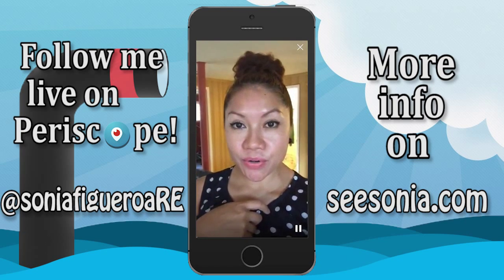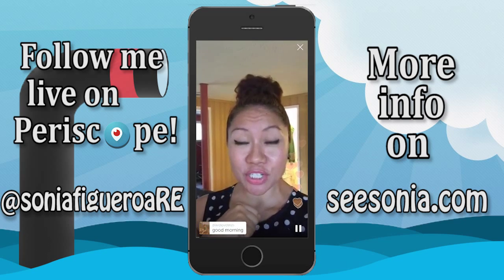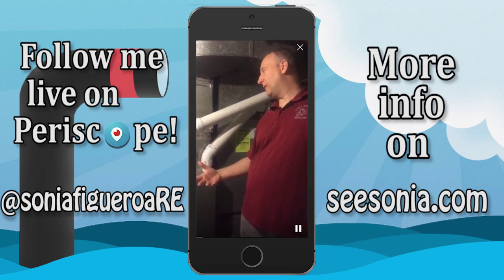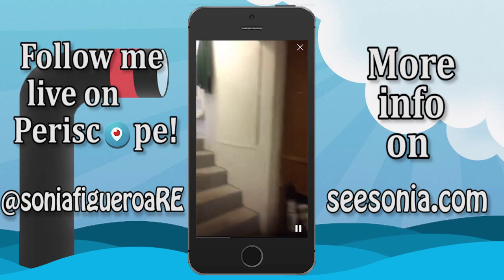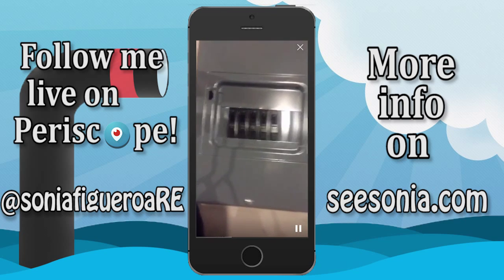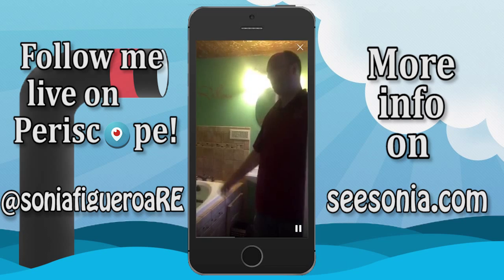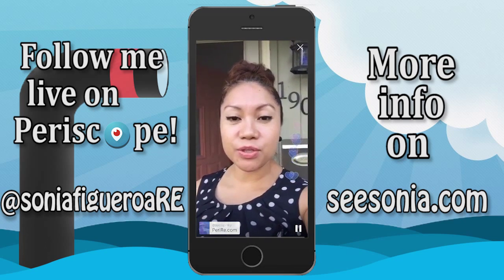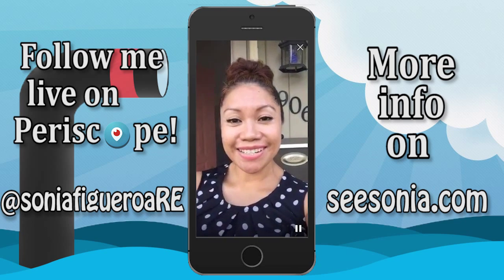How To Inspect Water Pipes, Filters, Electrical Breakers Cast Iron Stove Chicago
Part 2 of Home Inspection!

Right Now were doing a Home Inspection and I'm going to show you what is going on DownStairs! We Take a Look at the Water Pipes and Filters! Thankfully Chicago has some of the Cleanest Water in the Country! Then we take a look at the Electrical Breakers. This House also has a classical Wood Burning Cast Iron Stove, Check it Out! Thankfully there are only minor flaws and everything is a GO!